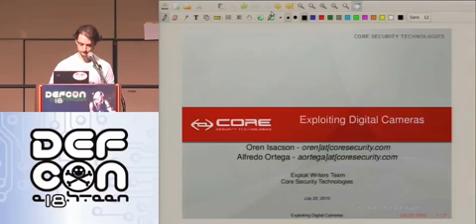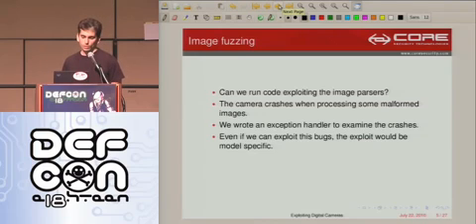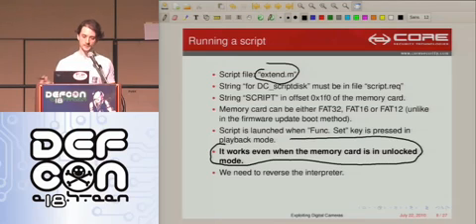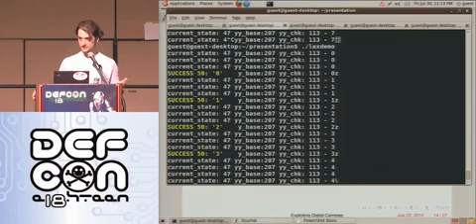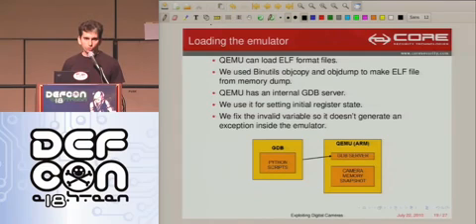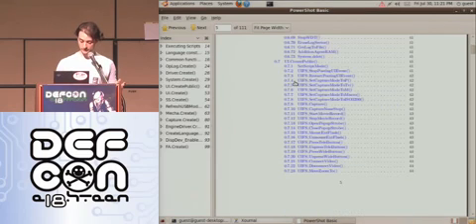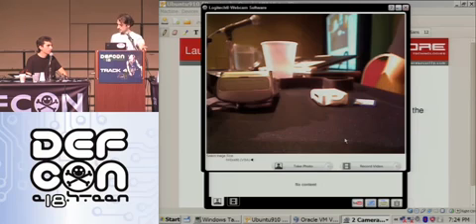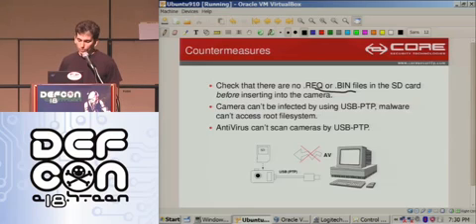Defcon 18 - Exploiting Digital Cameras - Oren Isacson Alfredo Ortega